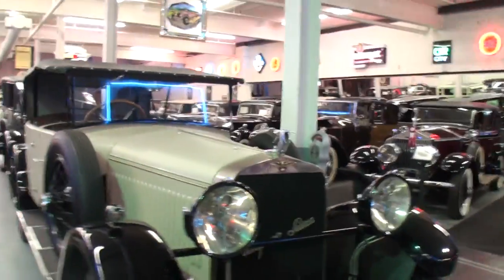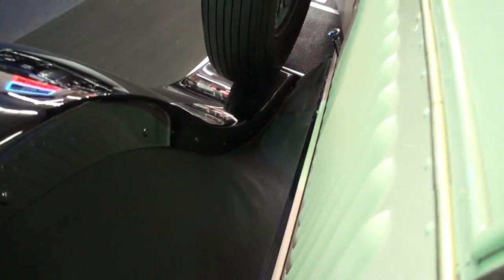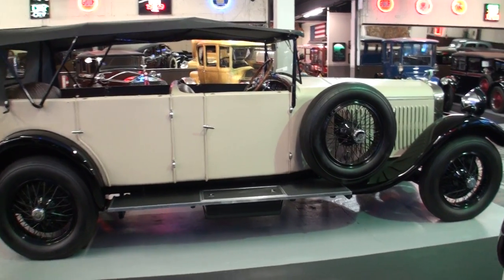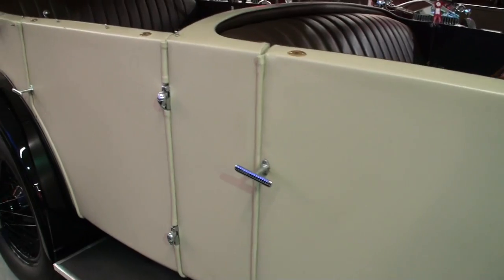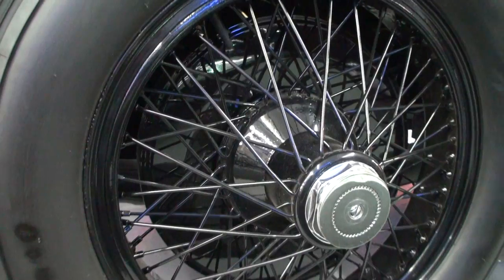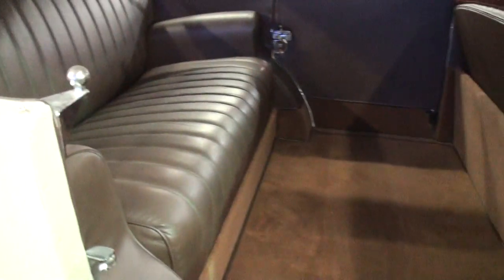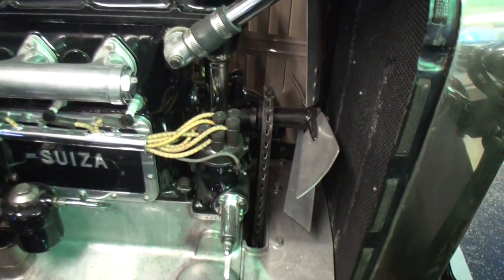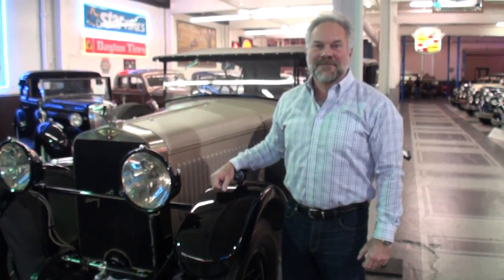1926 Hispano-Suiza H6B at the Klairmont Kollections on My Car Story with Lou Costabile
On "My Car Story" we're in Chicago IL at The Klairmont Kollections museum on 11-23-15.

We're looking at a 1926 Hispano-Suiza H6B at The Klairmont Kollections.

The cars design to save on weight has body panels of fabric, just AMAZING!

The car's a part of the Klairmont Kollections museum.  Andrew Vogel, Vice President Sales & Marketing shares info regarding this car.

To see more cars from the Klairmont Kollections, go to YouTube.com and type in “My Car Story with Lou Costabile” or go